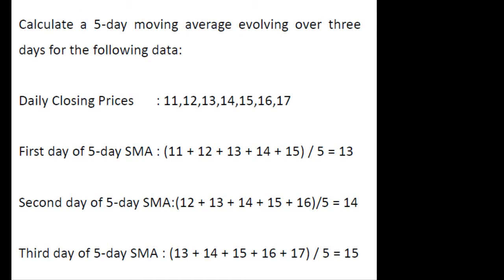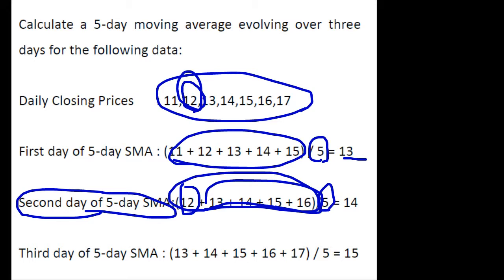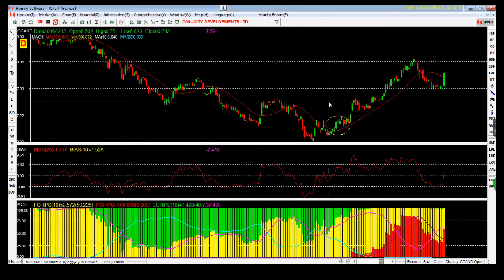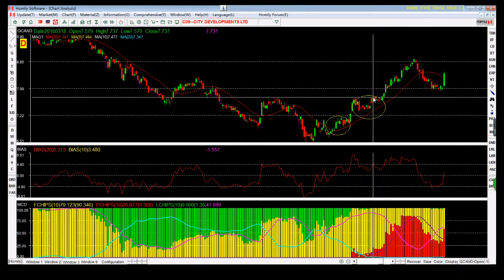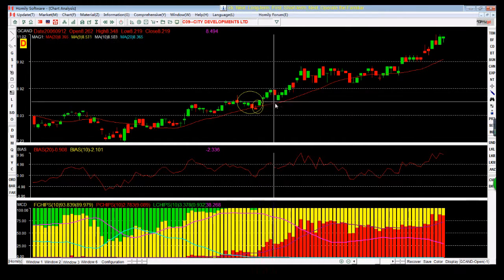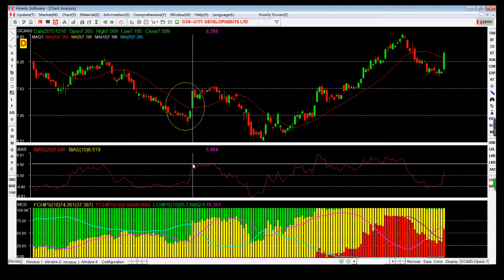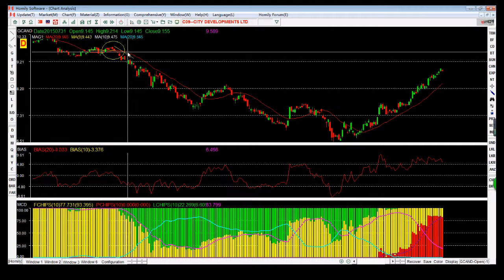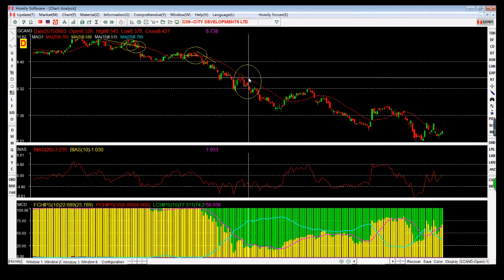Joe Granville's 8 Trading Rules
This video talks  about eight MA rules. Next video will show you a better and very useful technical indicator, combines with Granville's eight rules, volume, BIAS, and those data from the financial institutions' orders